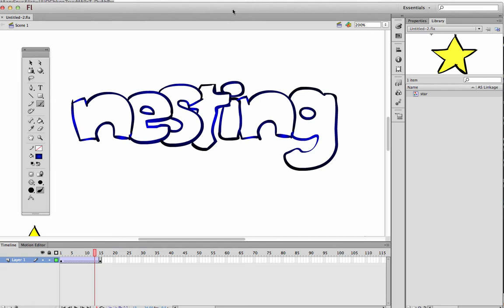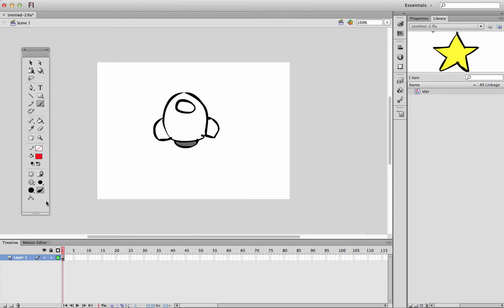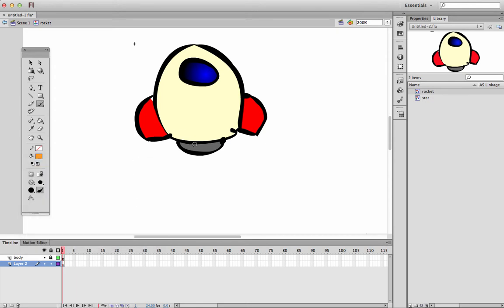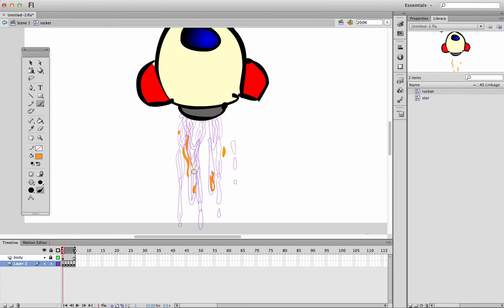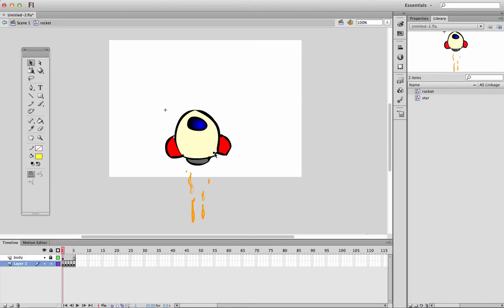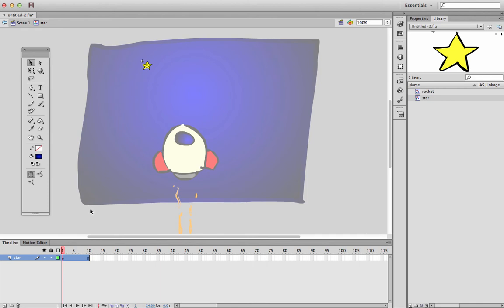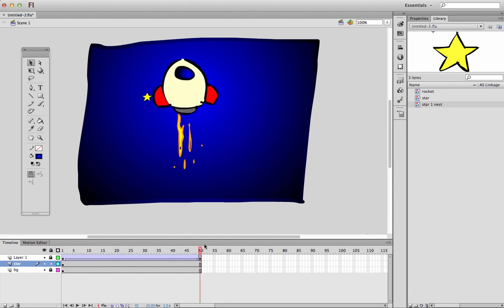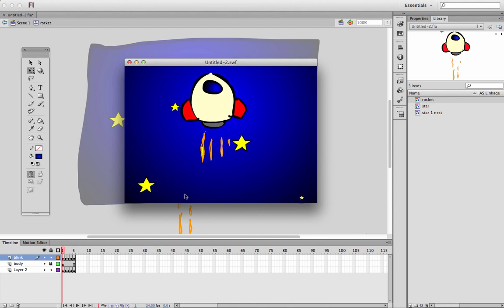Flash (Adobe Animate) - Graphic Symbols & nesting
Animate a rocket using Graphic Symbols with Flash (Adobe Animate)
- Good for beginners
- Wacom tablet recommended for this tutorial